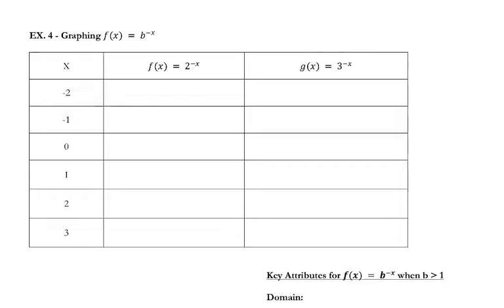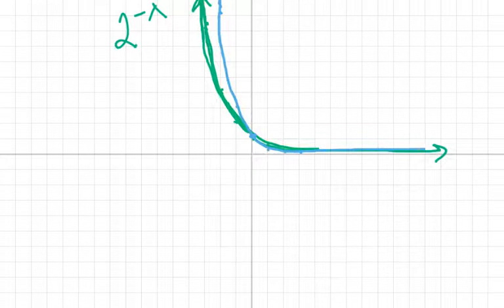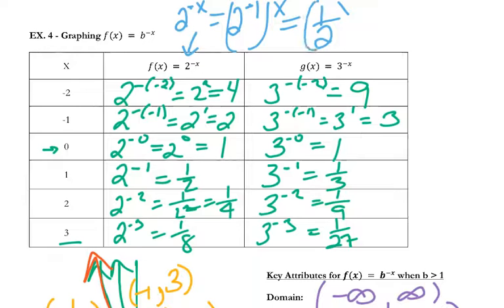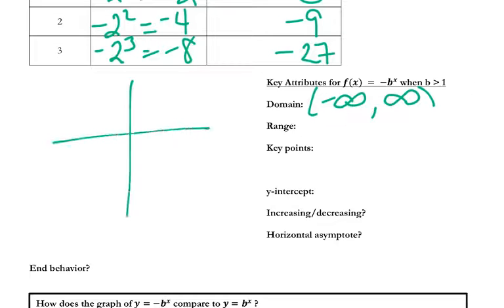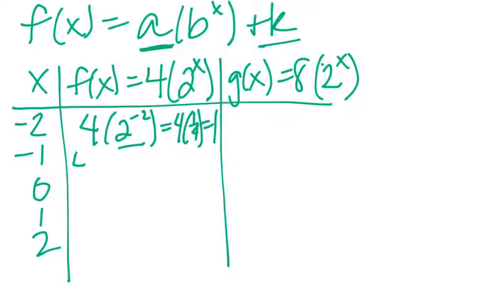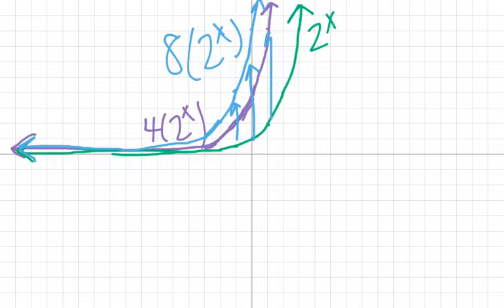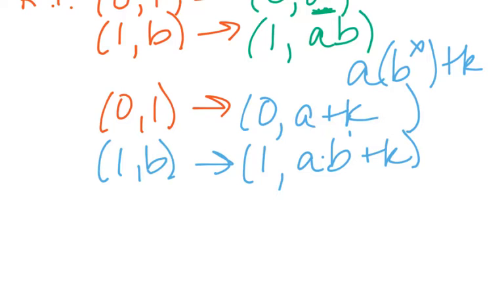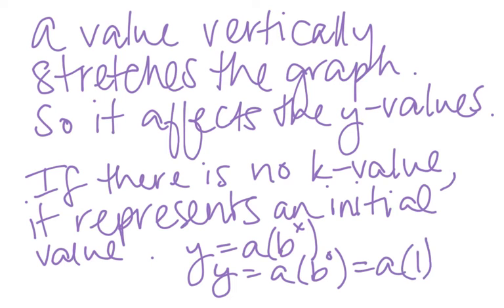8.2 Ex 4-6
Graphing exponential functions, video 2